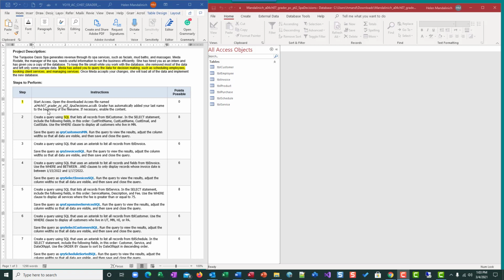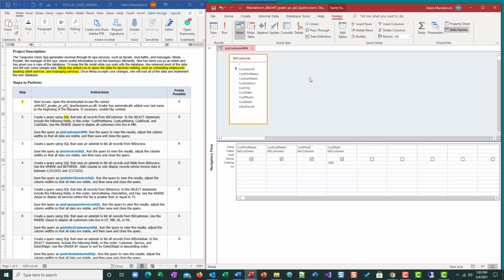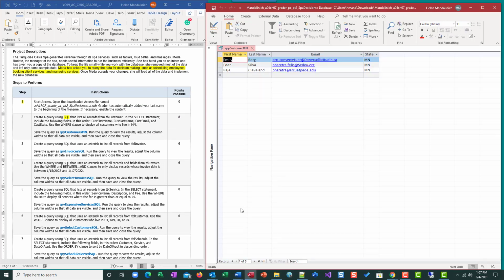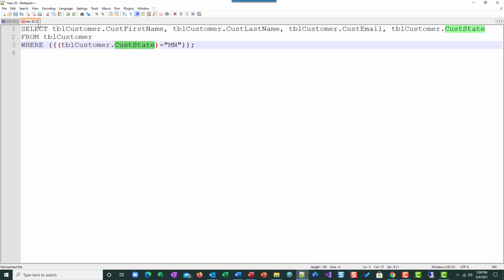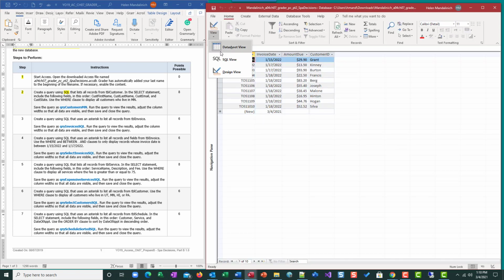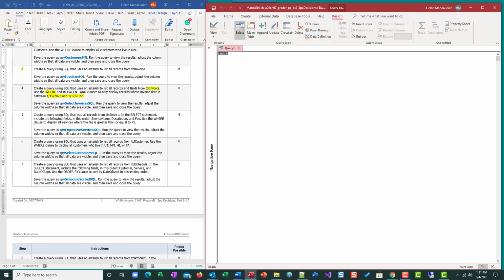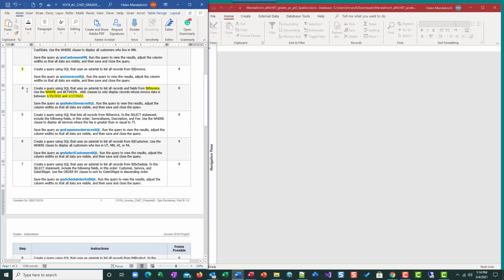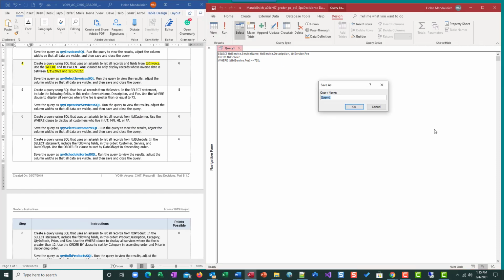Access Ch 7 Prepare Case B Step 2 to 5